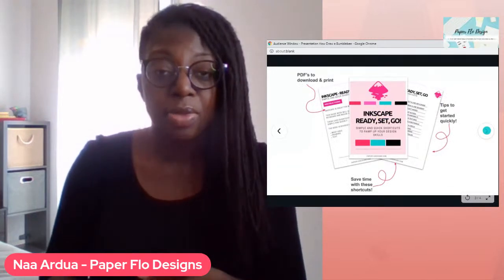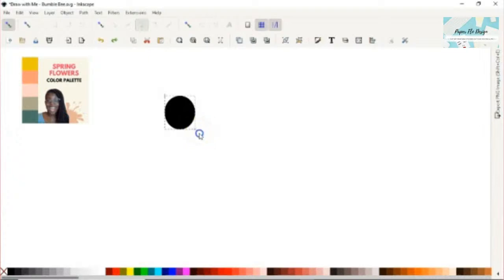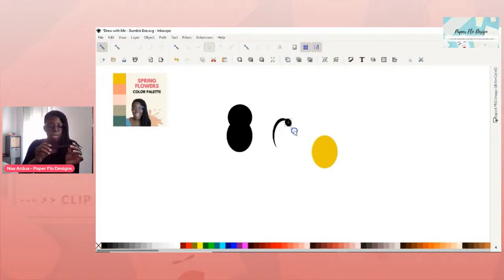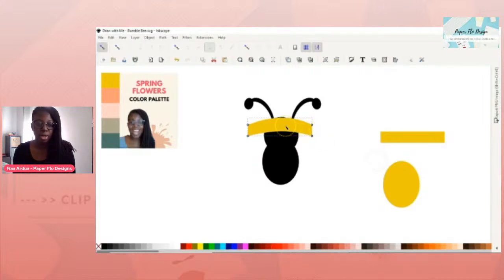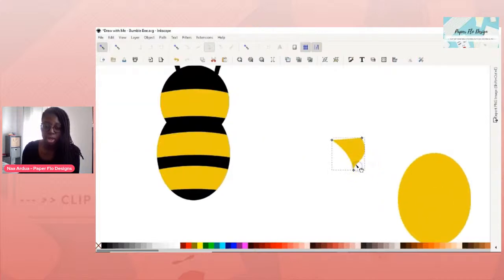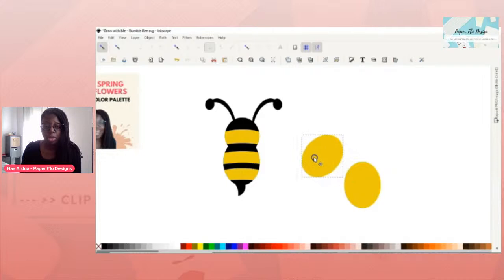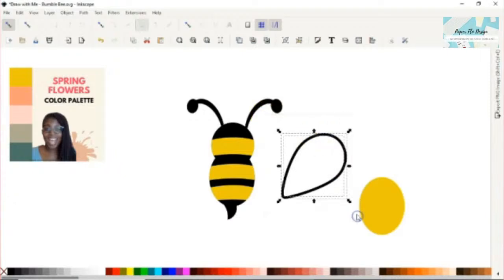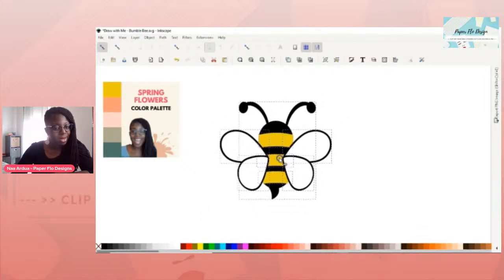Bumblebee - Draw with me in Inkscape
Join me in my Spring in Bloom drawing challenge today!

Today we’ll be drawing a bumblebee in Inkscape for your Spring Crafts.

Are you ready to make your own artwork for fun and original crafts? If so, you’ll want to join me in my Spring in Bloom drawing challenge every Friday.